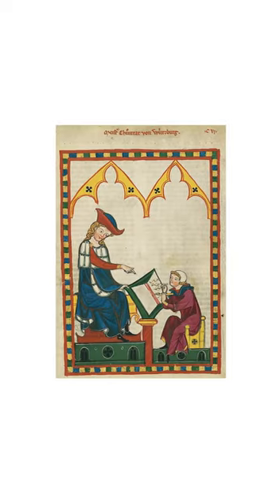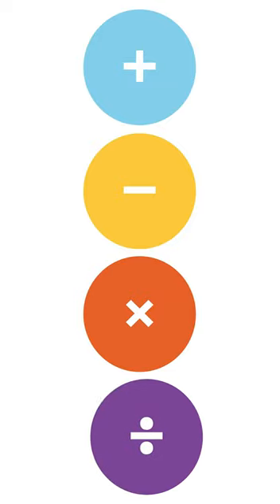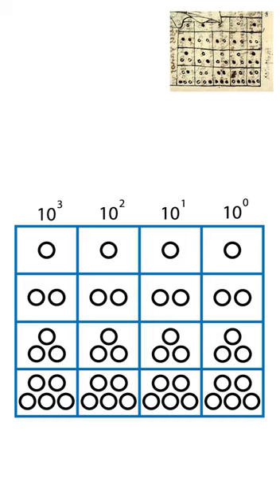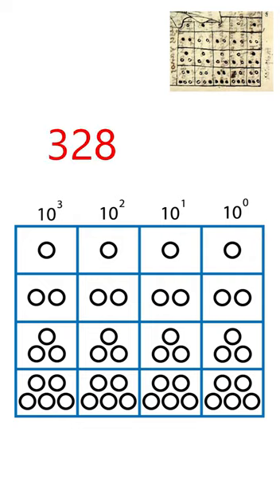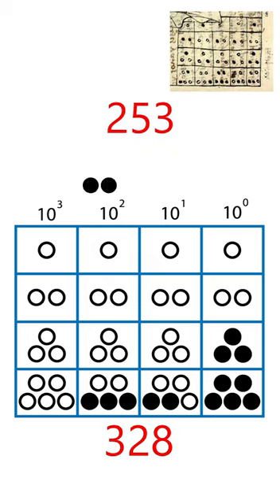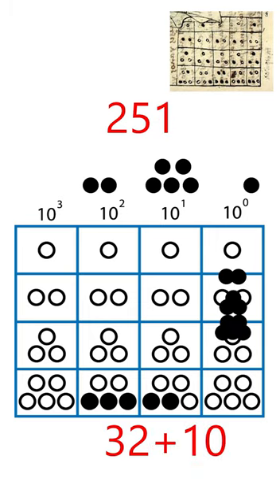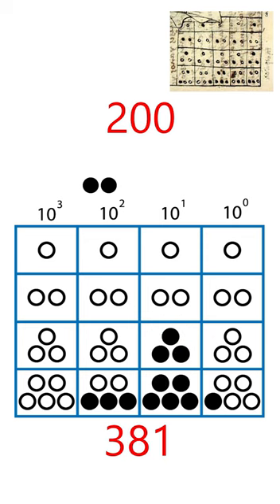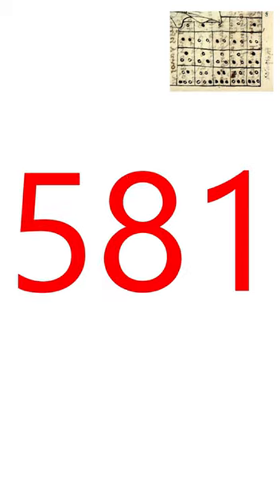Yupanas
Did you know that, despite having no form of writing, the Inca Empire population used complex instruments to perform mathematical operations?
Check out the full article on maths-from-the-past.org

Video by Gustavo Velasco Melgar, Julie Hatfield and Nathan Barnes
Article by Gustavo Velasco Melgar

For full sources, find them listed in the article “Yupanas” on our website.

Image sources:

Incas: Master of the Codex Manesse, Public Domain, via Wikipedia Commons

Yupana 2: Felipe Guaman Poma de Ayala, Public domain, via Wikimedia Commons